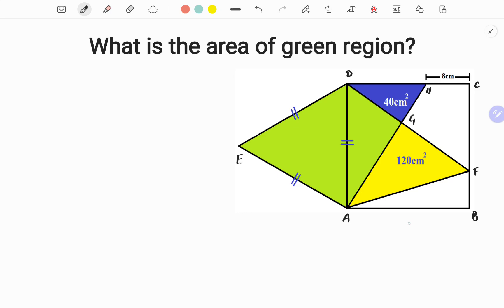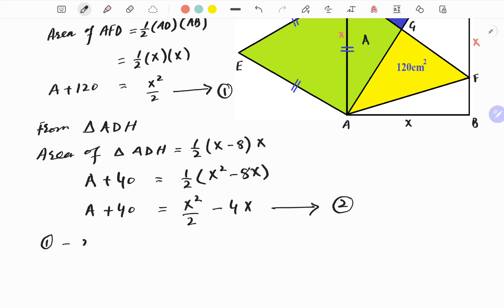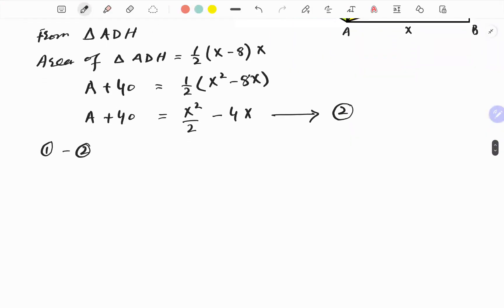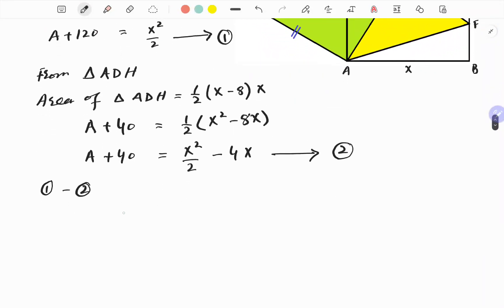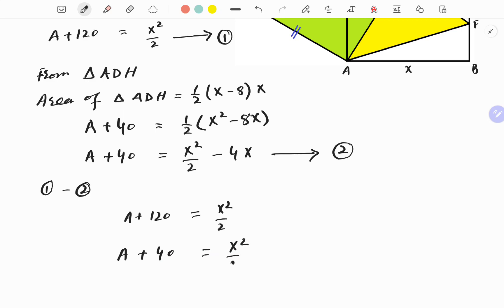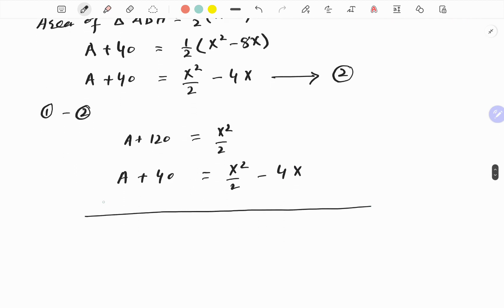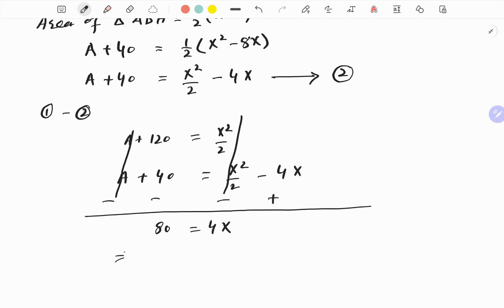What is the Area of Green Shaded Region? || A Geometric Shaped Math Olympiad Problem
Welcome to another exciting math challenge! In this video, we tackle a captivating geometric problem from the Math Olympiad. Join us as we dive deep into the intricacies of this puzzle and work together to find the area of the intriguing green shaded region.

📐 Geometry lovers, this one's for you! 📐

🔷 In this video, you will learn:

How to approach complex geometric problems
Key strategies for solving Math Olympiad challenges
A step-by-step breakdown of the problem
A detailed explanation of the solution
Whether you're a math enthusiast, a student preparing for a math competition, or just curious about geometric problem-solving, this video is sure to pique your interest.

Test your math skills and let's unravel the mystery of the green shaded region together! 💡🧮🔍